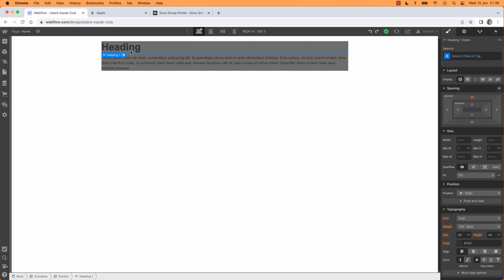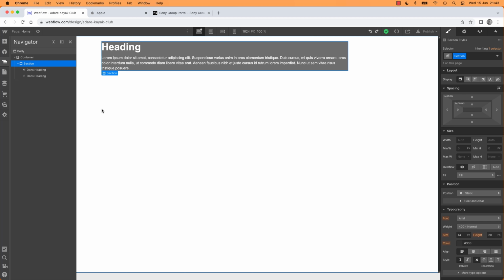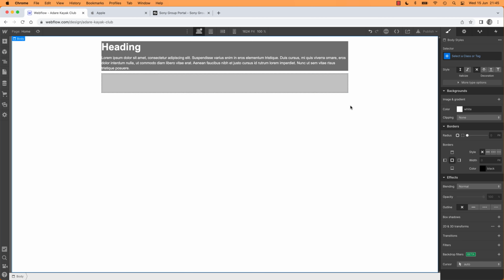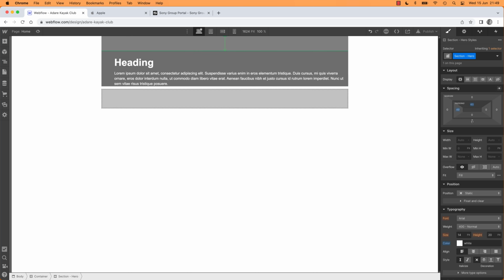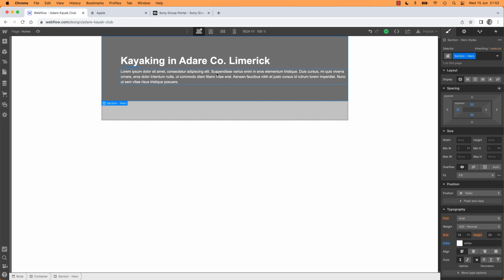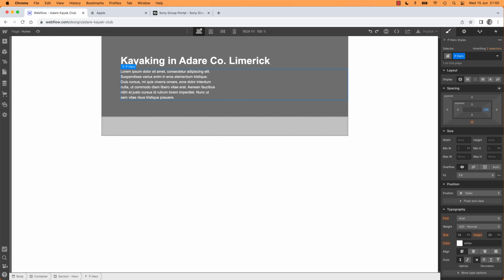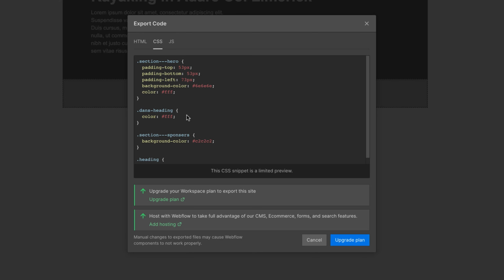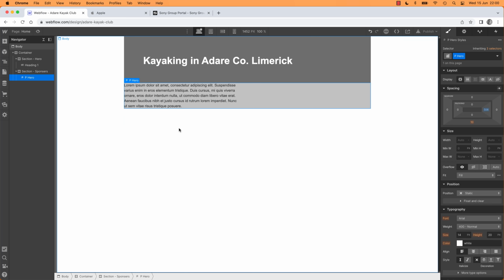How to Create CSS Classes in Webflow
Get access to this full course and 30+ of my other design courses

Webflow will enable you to create responsive, accessible websites using intuitive design techniques without the need for complex coding.

This course is aimed at people who are new to Webflow and to web design in general.
We will start by creating a simple single page site, learning basic layout techniques and using simple animations.

Webflow software is visual and does not require you to learn coding. You will learn how to ensure your website is consistent across desktop, laptop and mobile devices. We learn about CSS Classes for layout and font styling and also the importance of Class naming conventions.

If you have already tried using Webflow and are now wondering whether you should be using grids, flex, columns or divs and why…do not fear. By the end of this course you will know which to use and why!
We will learn how to build your own portfolio website and we will incorporate some exciting animations too.

Together we will learn to create and style forms and incorporate those into your website.
Some of you may have already started to use Figma or Adobe XD. I will show you how you can convert the files you have created and incorporate them into a Webflow site.

Previous experience using Figma or Adobe XD is not essential when using Webflow.

We will learn about Sticky Navs, SEO’s, Symbols, REM’s, Floats, Gradients and Fonts.

We will create a CMS website and a blog and will learn how to hand over responsibility for these to clients or colleagues, hand over the site so that someone other than you can then login and manage all of the content themselves.

We will look at , create and style an E-Commerce Site, creating and styling Shopping Carts, Order Forms and Shopping Gateways. We will learn how to sell both digital and physical products and services.

If some of the terminology such as Global, Flex, Grid, Nav all sounds too hard - remember we will start from scratch and work through techniques step by step. This course is aimed at anybody who wants to build websites using Webflow.

You may only need to design a single website for yourself, you may want to become a fulltime web designer, you might be a freelancer already and wanting to expand the type of work you are able to offer your clients. This course is for you!

I set assignments throughout this course which will enable you to practice your skills and to use what you create within your very own portfolio.

You are about to go from Website Zero to Webflow Hero!